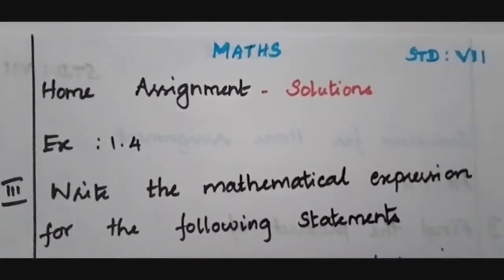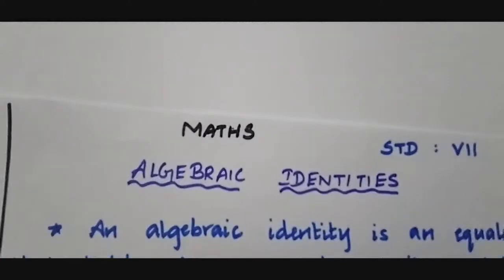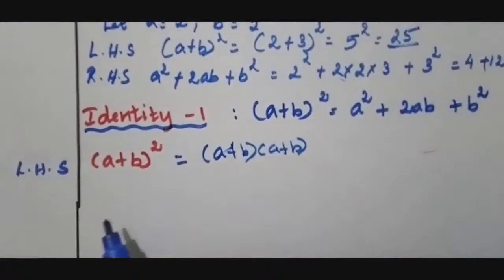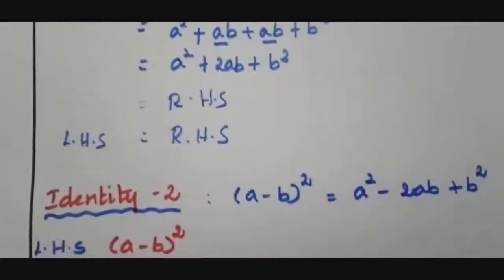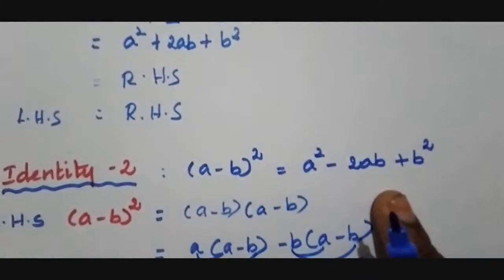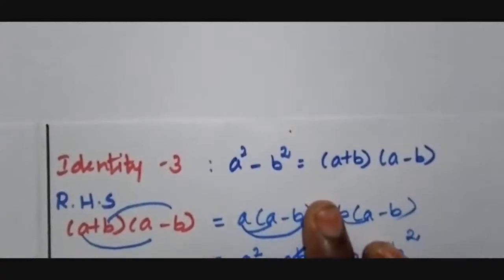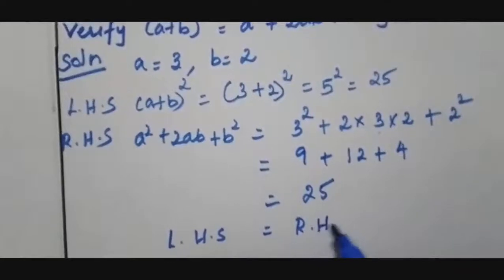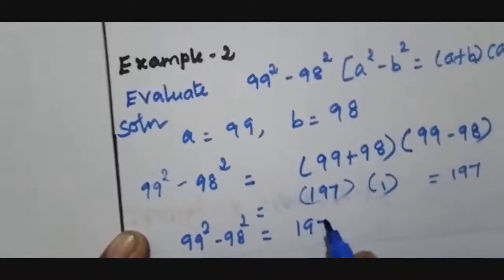Algebraic identities - 1 ,2 ,3